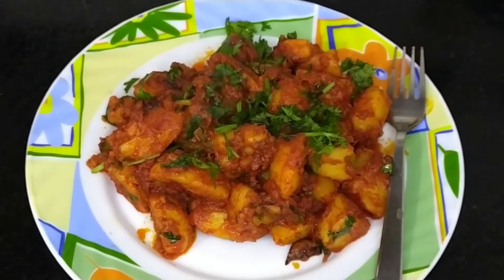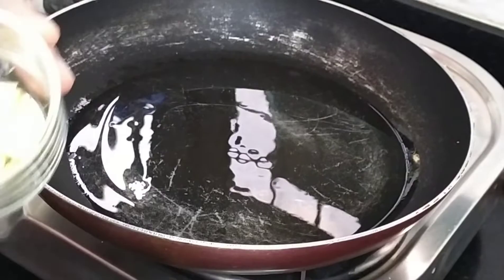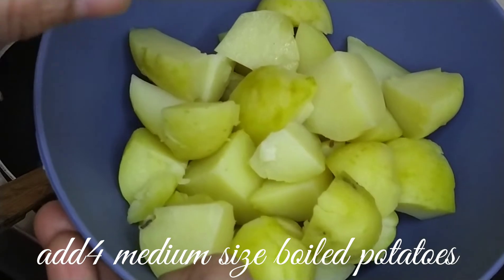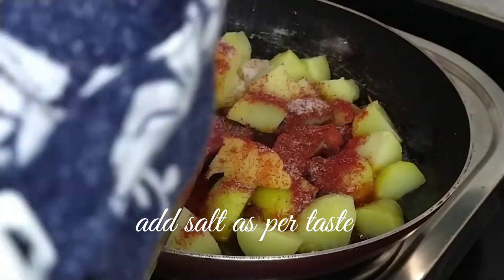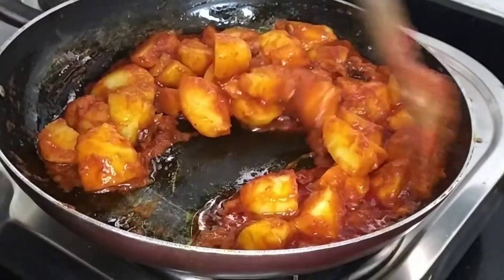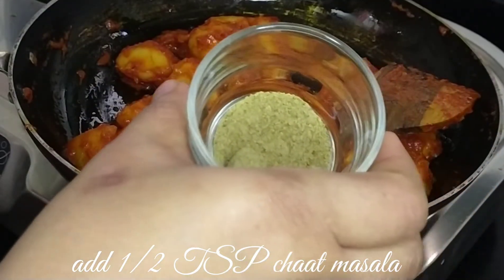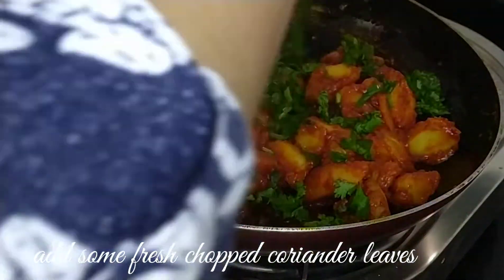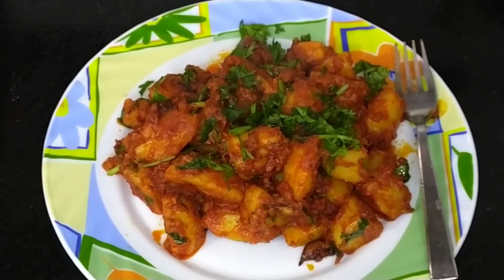chatpati aloo chat/gharpe banaye asani se mazedaar aloo chat/laal aloo chat recipe#flavours_of_shaaz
chatpati aloo chat recipe
asani se banaye mazedaar aloo chat gharpe
laal batata chat recipe
enjoy the taste